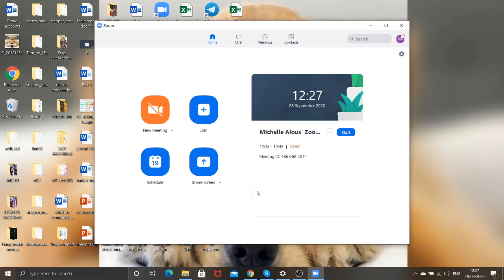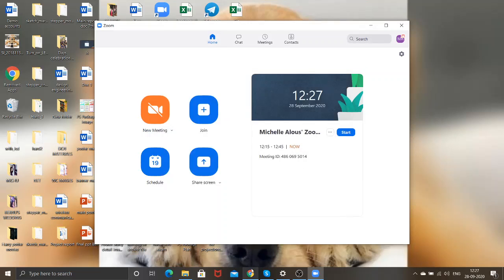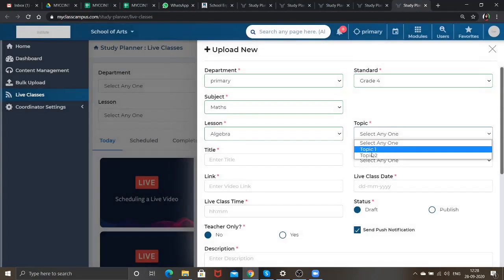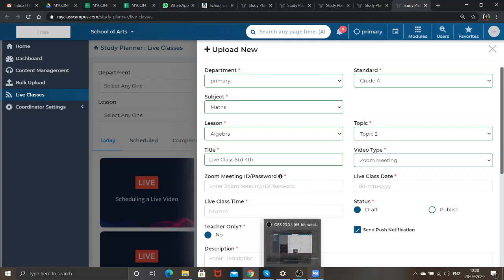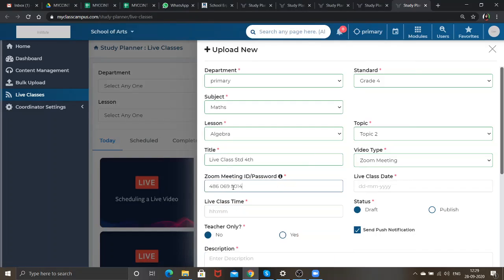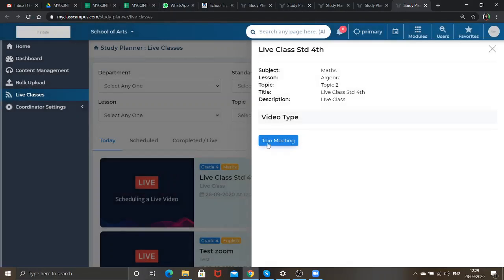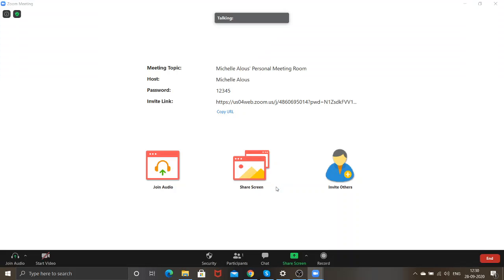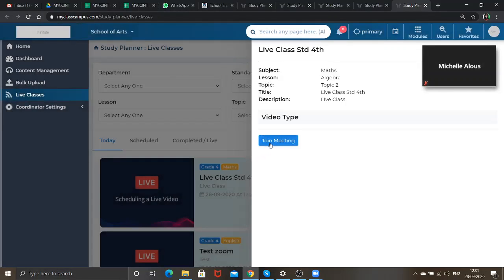How to create zoom Live class with MYCC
How to create live class on our platform through Zoom